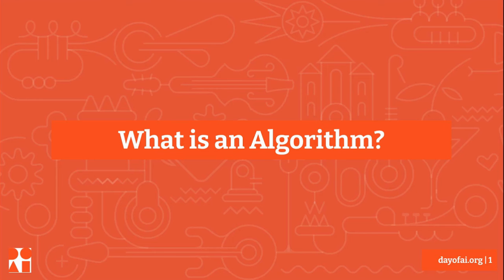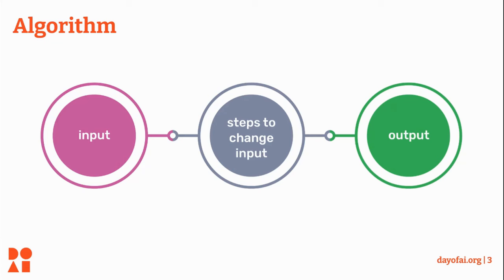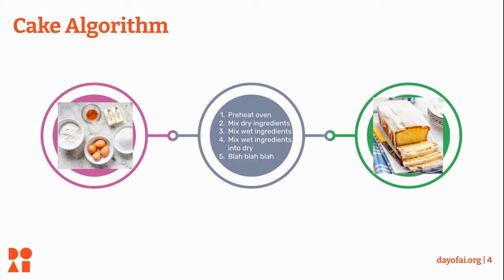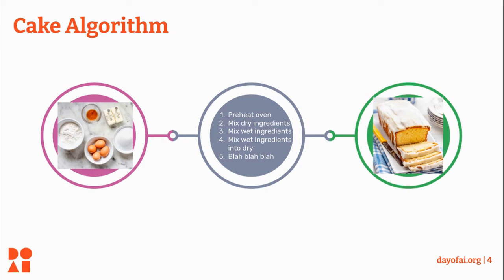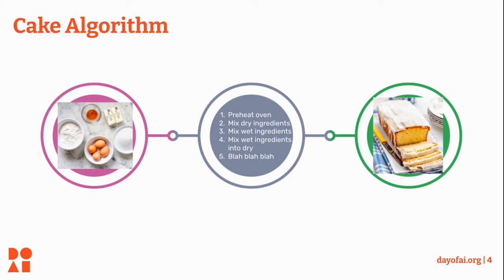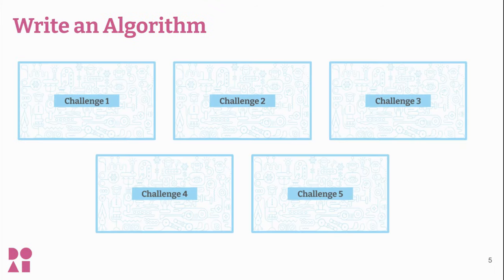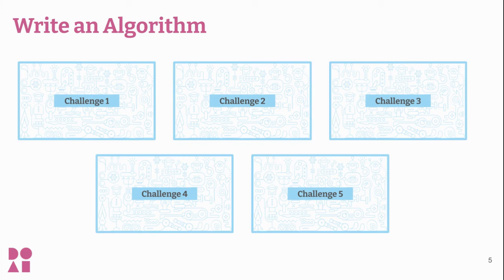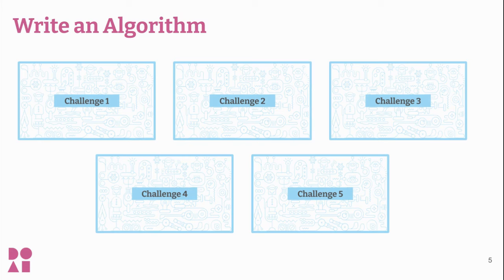What is an Algorithm?